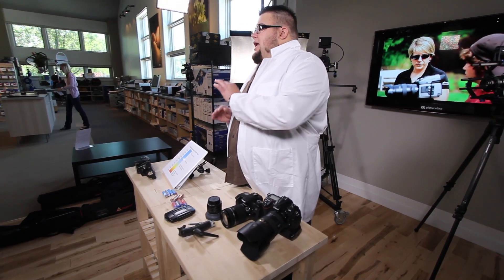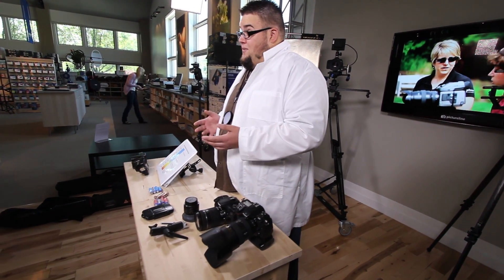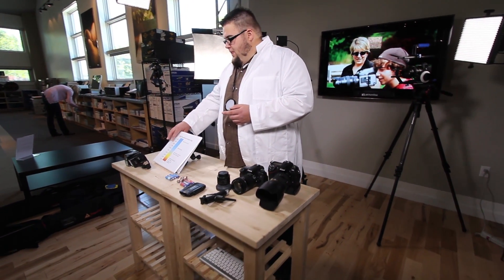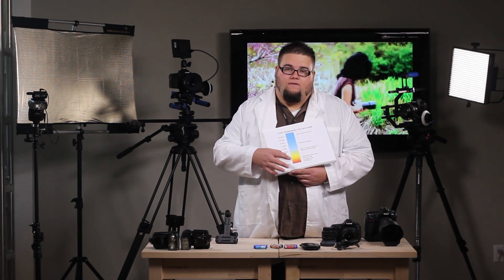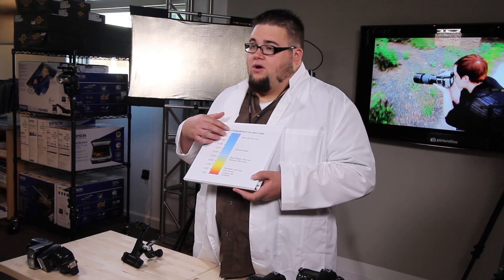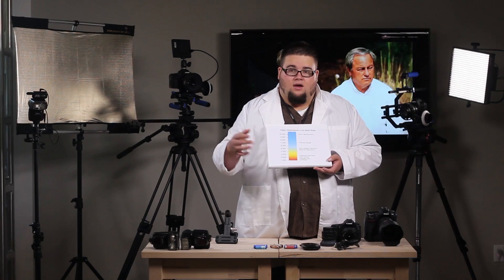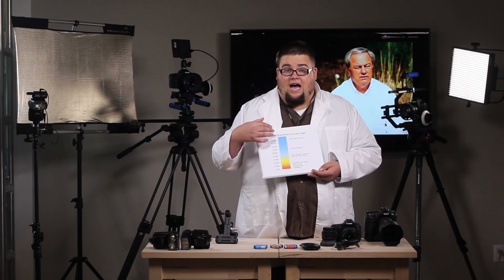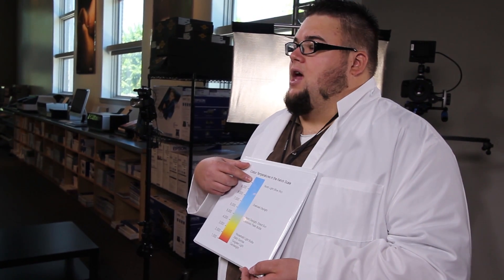Equip Tips: Week 6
Today, Big Ben discusses white balance and helps us understand the importance of setting and exposing to achieve correct white balance.